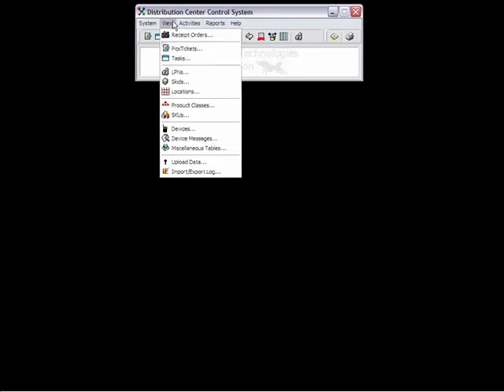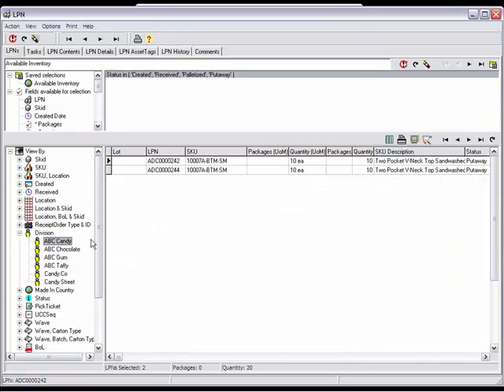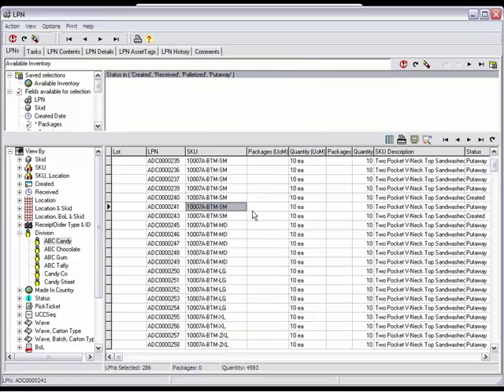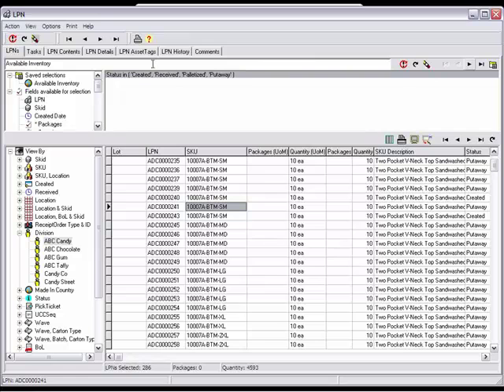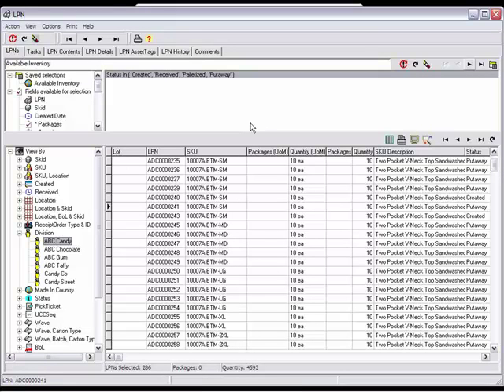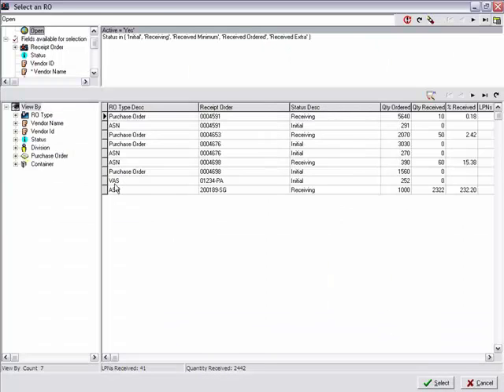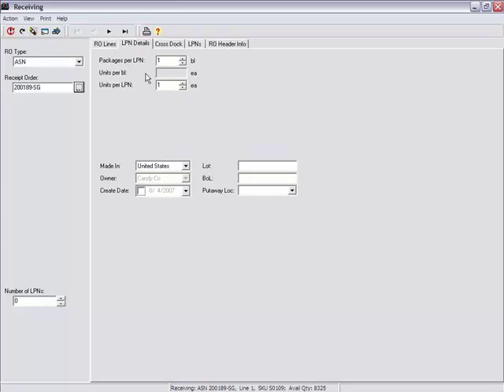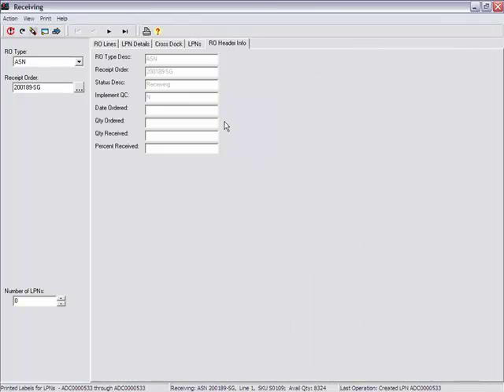WMS_Concepts & Receiving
Foxfire WMS Demo Part 1